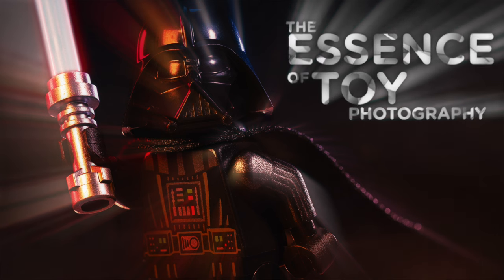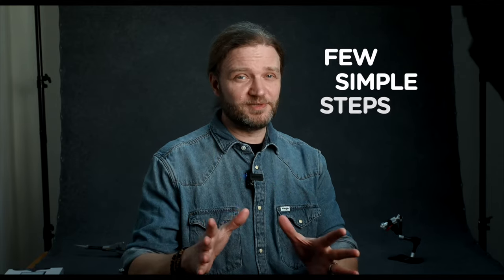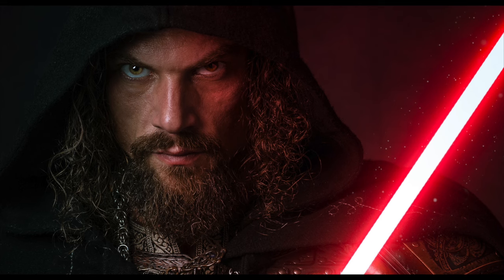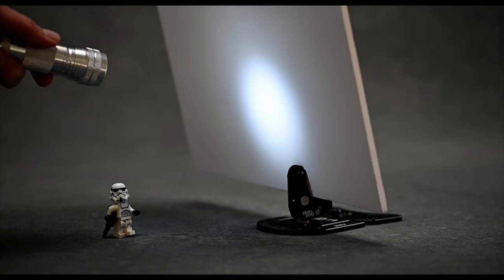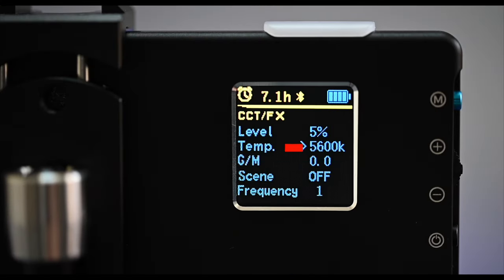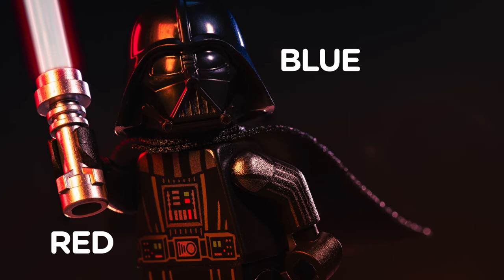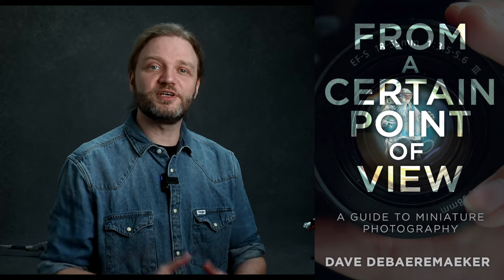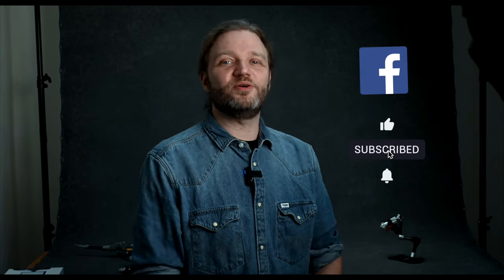Lego®️ Lighting Secrets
Mastering the quantity, quality, color, and direction of light is the secret to make your toy photography images look exactly how you want. Jaw-dropping! Platypod Pro photographer Kersten Luts starts his toy photography learning series by explaining characteristics of light and how to manage them so your toy shots look amazing!

This is the first in a series about everything from lighting to camera settings and post processing. After watching today's training, light-bulb-moments are sure to happen in your photography. You'll be making store bought toys look like Hollywood masterworks.

Sign up for our mailing list and unlock exclusive savings on photography gear and accessories. Every two weeks, we'll post a new video packed with even more photography and videography tips, tricks, and techniques. Stay ahead of the game and enhance your visual storytelling skills with our comprehensive tutorials.

Get ready to embark on an exciting journey of visual mastery!

We can't wait to inspire and empower you on your photography journey. Check out what other Platypod Users are doing in our community over on Facebook Groups.